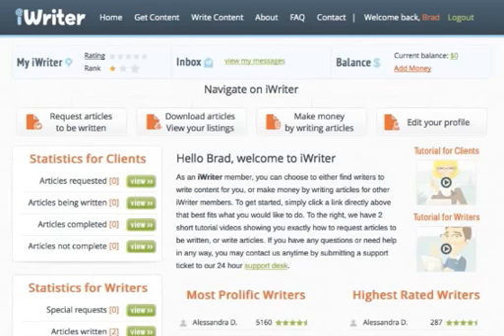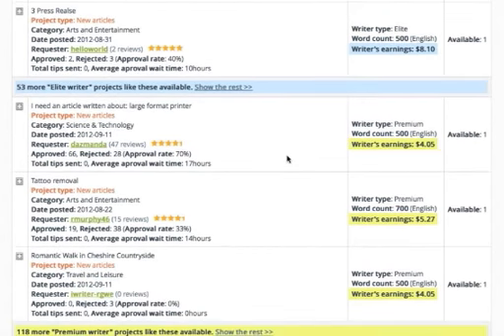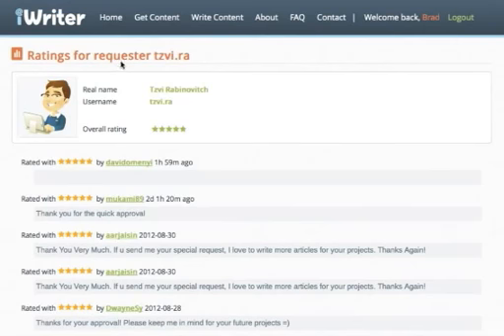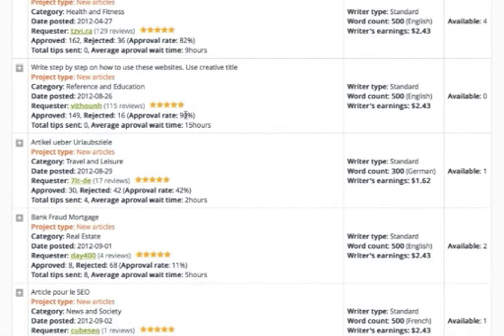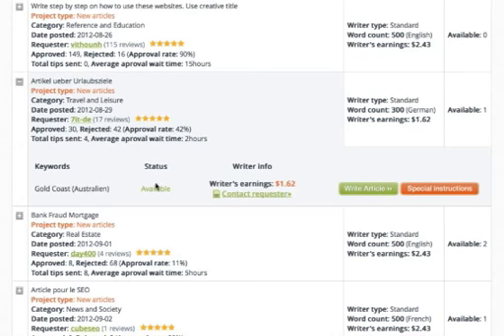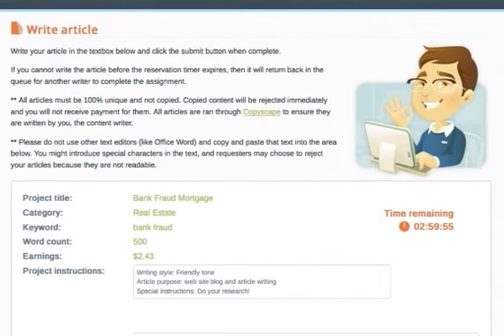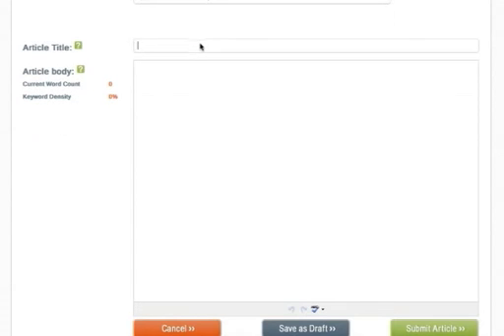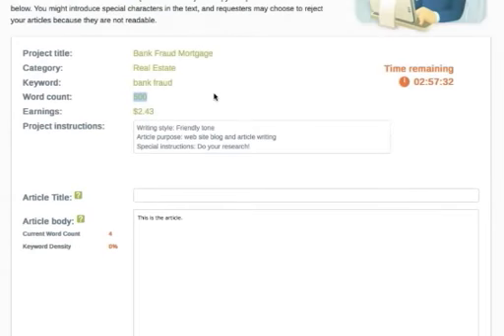iWriter How to Start Writing Articles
Recommendation from Oyomtho Richard, watch this video and make money.